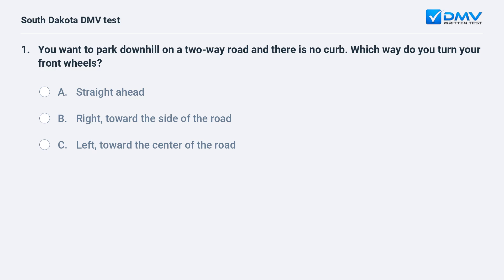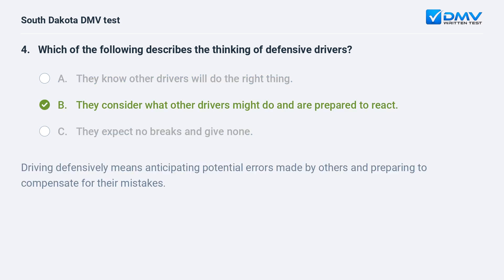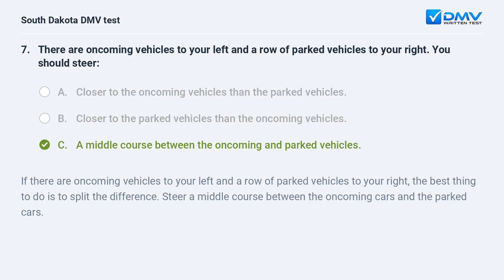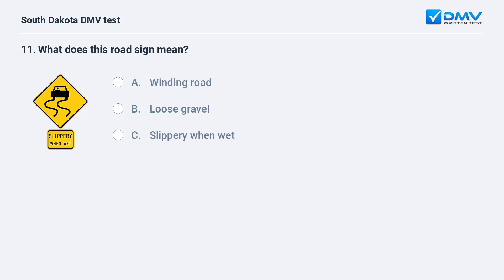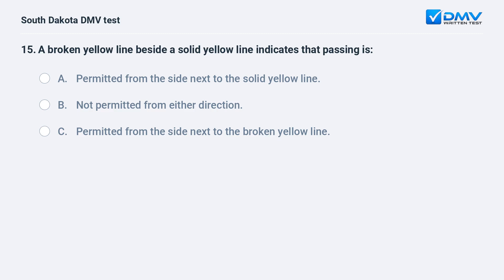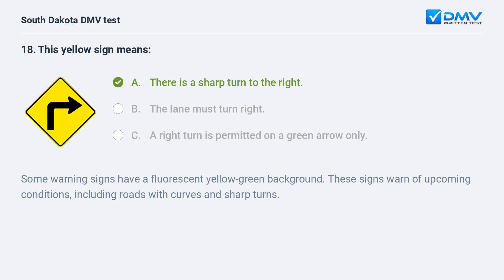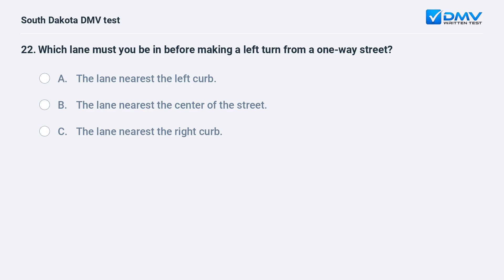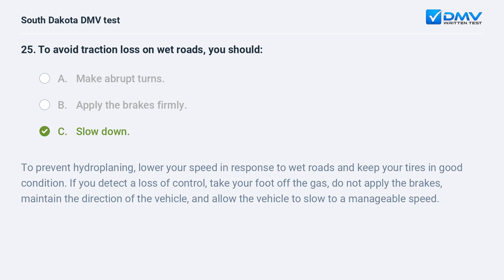2024 South Dakota DMV Written Test #3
Ace your 2024 South Dakota DMV Written Test On your First Try. 100% Free. 99% Success Rate. Practice Now! Real Drivers Test Questions & Answers from your local DMV.

Introduction: 00:00
Question 1:  00:06
Question 2:  00:54
Question 3:  01:20
Question 4:  02:00
Question 5:  02:37
Question 6:  03:16
Question 7:  04:10
Question 8:  04:54
Question 9:  05:25
Question 10:  06:06
Question 11:  06:45
Question 12:  07:12
Question 13:  07:43
Question 14:  08:10
Question 15:  08:47
Question 16:  09:09
Question 17:  09:51
Question 18:  10:40
Question 19:  11:12
Question 20:  11:57
Question 21:  12:38
Question 22:  13:05
Question 23:  13:45
Question 24:  14:23
Question 25:  15:02